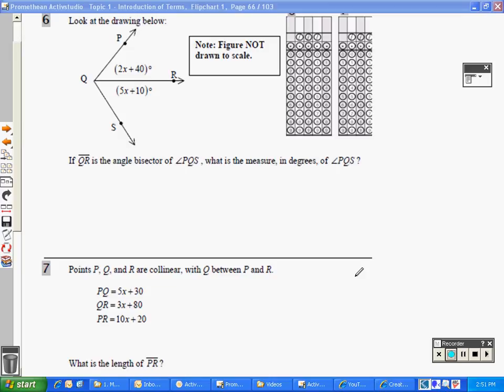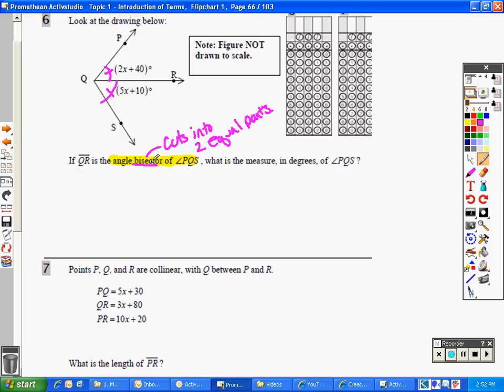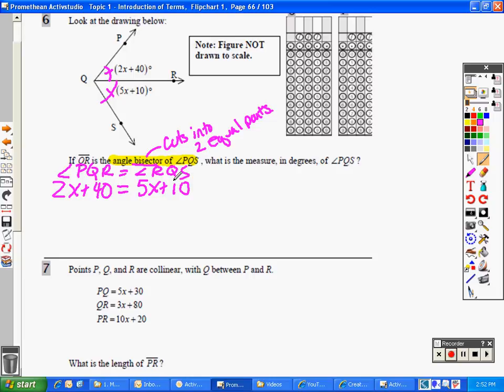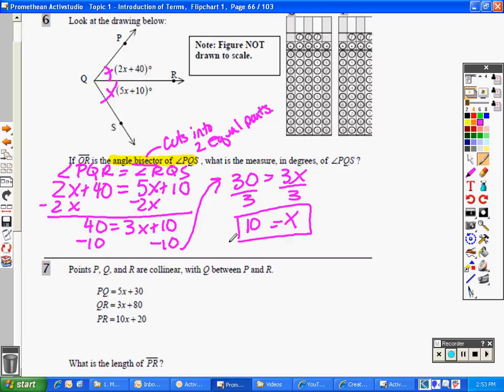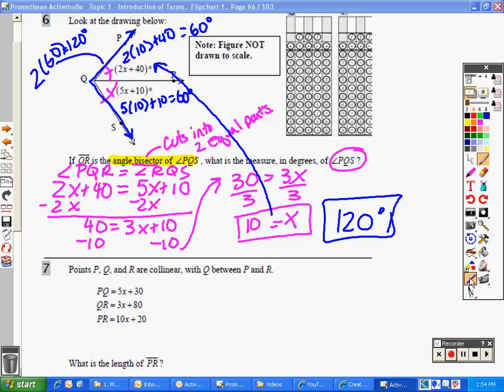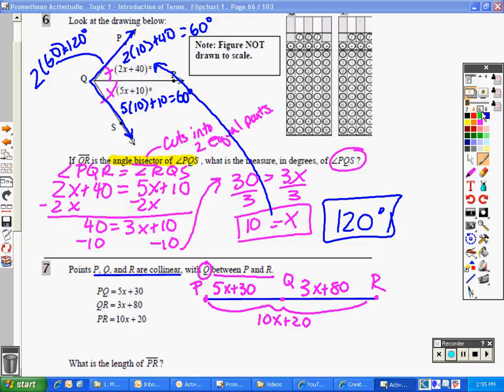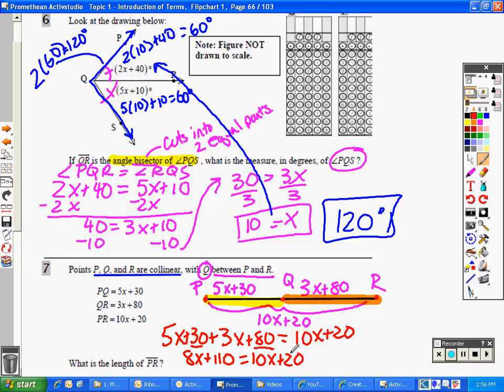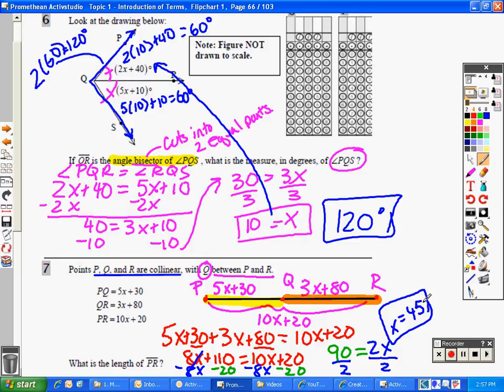Unit 1 Additional Test Review 06 07